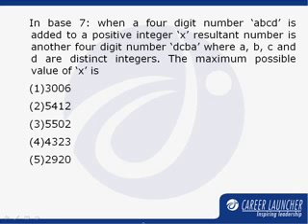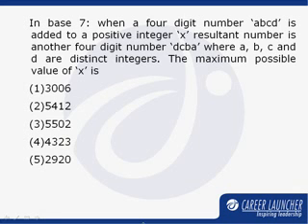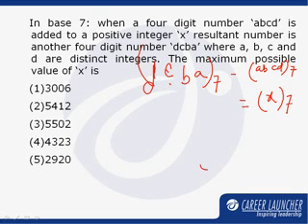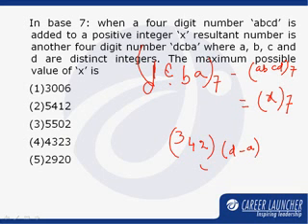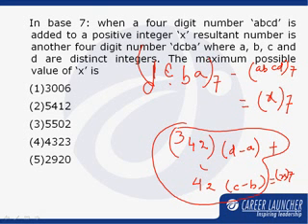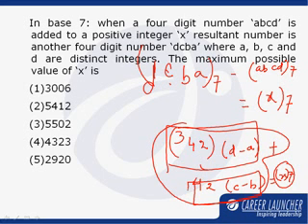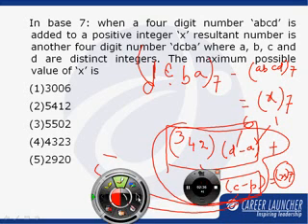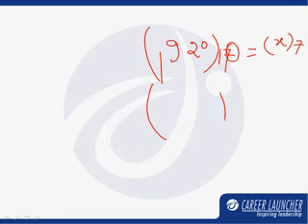Mock CAT 12 Question 3